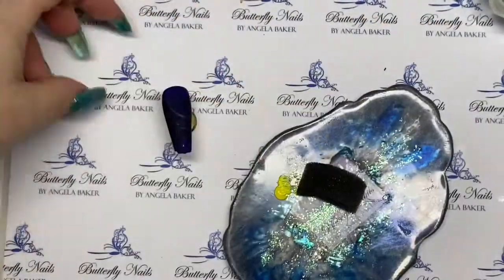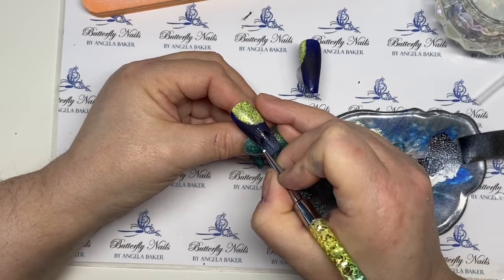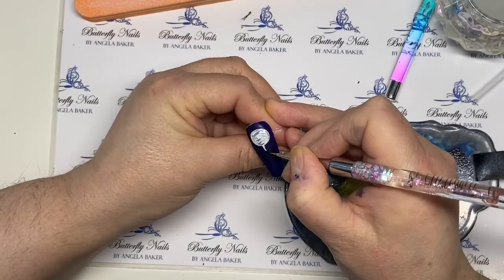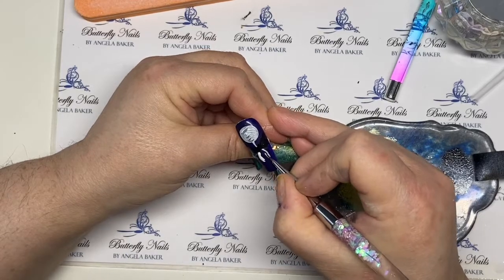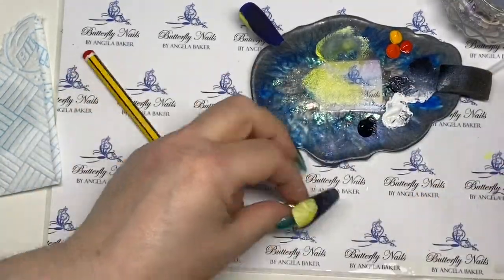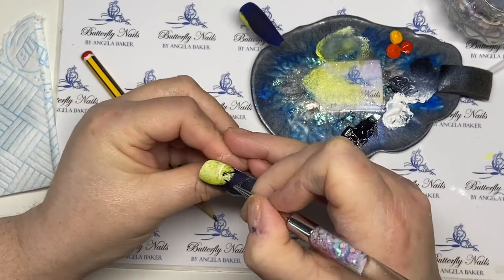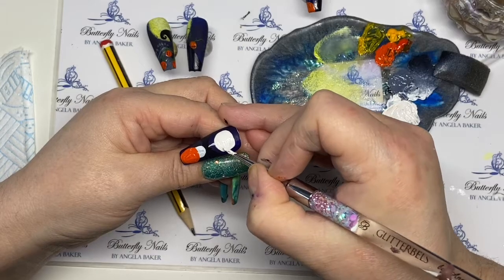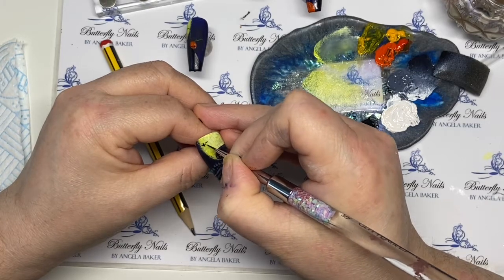Nail Art /nightmare Before Xmas Jack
I created this set using acrylic paints